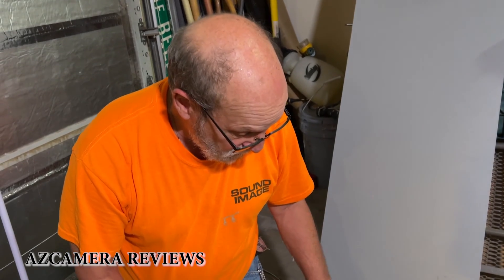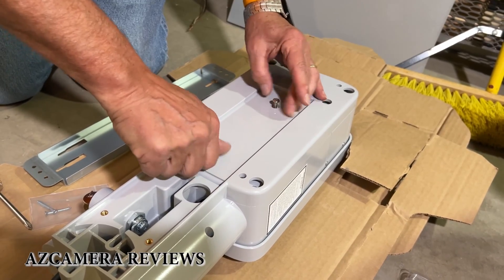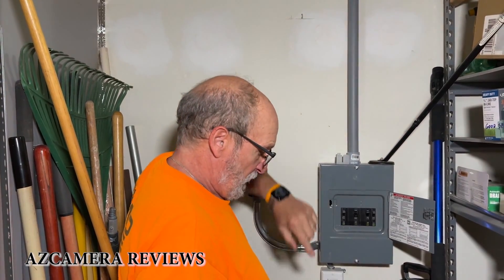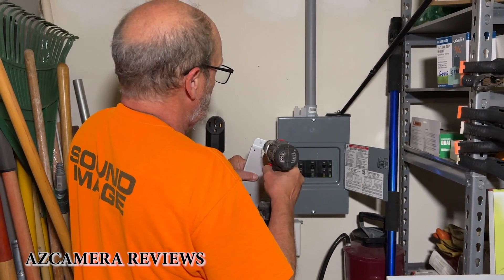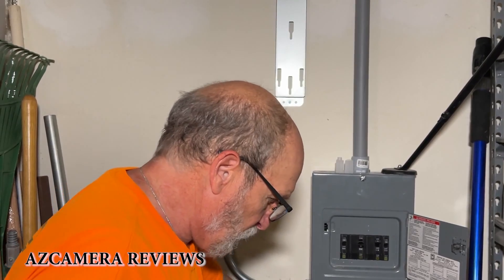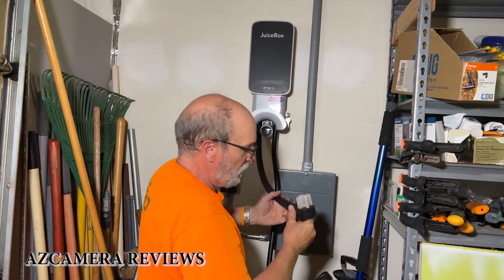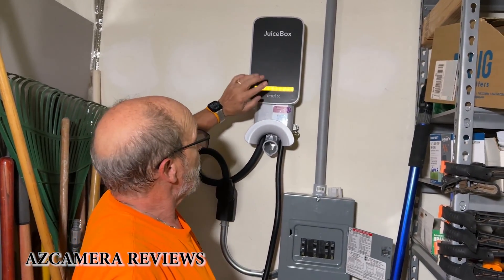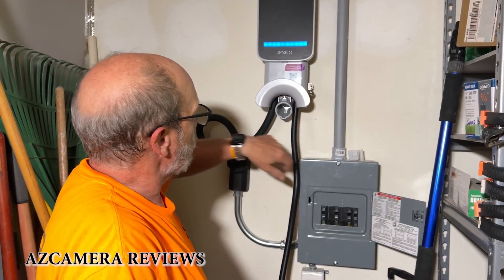JuiceBox | 32 AMP EV CHARGER - Installation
JuiceBox | Faster, Smarter, Cleaner - Installation

Installing the JUICEBOX 32 Amp EV Fast Charger.

This is a relatively simple process. Watch the video and see how simple it is.
Tools Needed:
Pencil
stud finder
Level
Drill
Drill Bit
X or Phillips screwdriver or driver bit

Faster, smarter, cleaner. Charge up to 7x faster, schedule charging when electricity costs are lowest, and charge with 100% renewable energy using JuiceNet. Just a few of the reasons why JUICEBOX is the Best EV Charger of 2023 by CNet and Car and Driver.

Up to 6x faster charge: High-power, 32 amperes, 7.7 kW EV charging station. Indoor/outdoor installation. Built-in cable rack and security lock. UL listed. ENERGY STAR-certified. 3-year limited warranty for normal residential use.
Convenient WiFi connectivity: With the free JuiceNet app, control and monitor charging remotely, get notified when your car is fully charged, set reminders to charge, and more. Dynamic LED lights show charging status. Voice control via Amazon Echo / Alexa.
Smart grid savings: Schedule your charging times when rates are lower — making your electric vehicle even cheaper to drive.
Plug-in installation: Just install a simple NEMA 14-50R outlet and you're ready to plug in your JuiceBox. Compatible with some dryer outlets via available adapters.